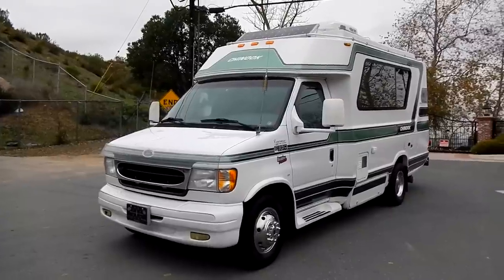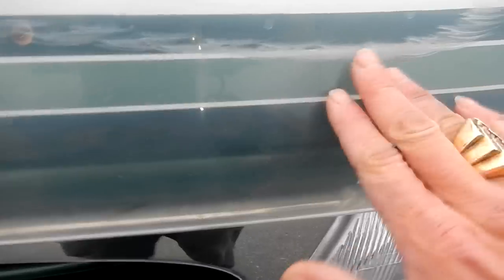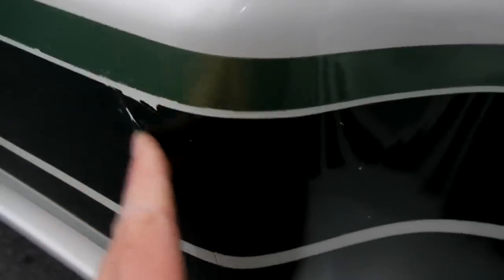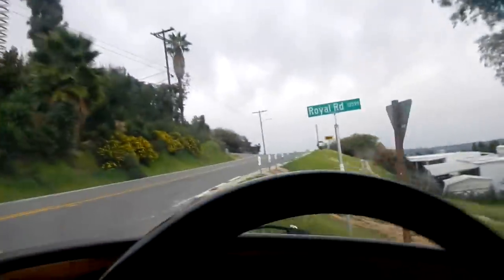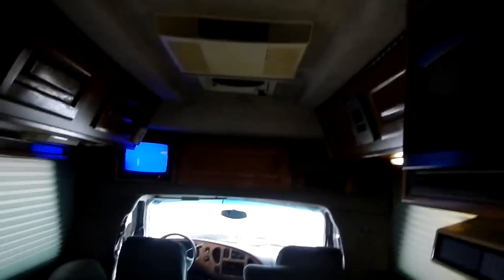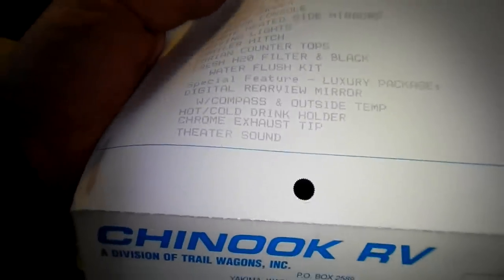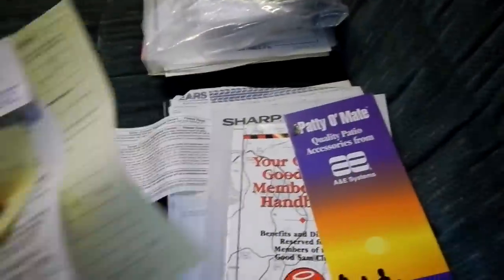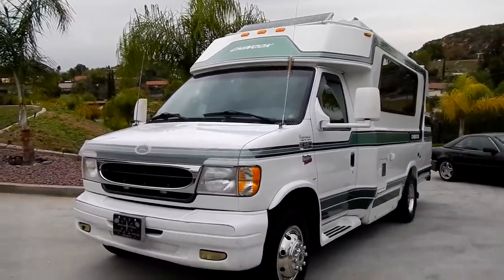Chinook Concourse RV Motorhome Class C or B Solar Powered Ford Camper For Sale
Chinook is about the top of the line when it comes to RVs Campers Motorhomes whatever you want to call them is fine with Me! I dont know if these are a Class B or a Class C What I do know is they are about the Perfect size for easy travel.This RV is a 1 Owner camper and the sticke was over $90,000 the RV is in Great condition and looks Great Runs Great and had been Taken Car of I have a Stck of reciepts like you wouldent believe! If this is what your looking for look no more Here it is and has all the options including the Outdoor awning and the whole Deal its even Generator and Solar Powered!! WOW.. Any questions feel free to call anytime 1 Owner Car Guy AKA Nathan Wratislaw 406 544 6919 also My website is also check out my other videos there is almost 200 of them on here and i do ALOT of 1 owner Clean Classic and EURO cars. Cheers